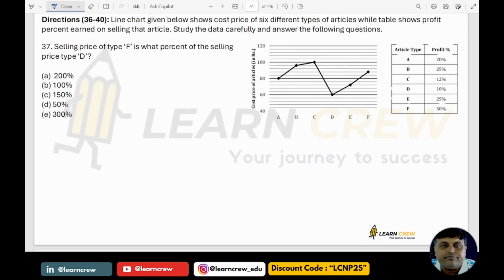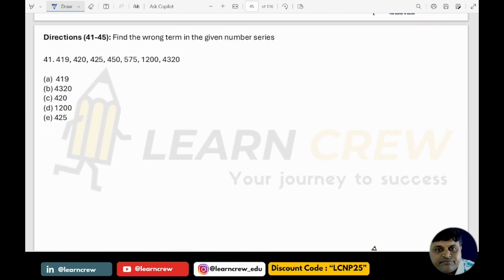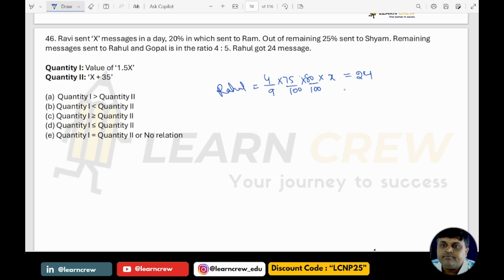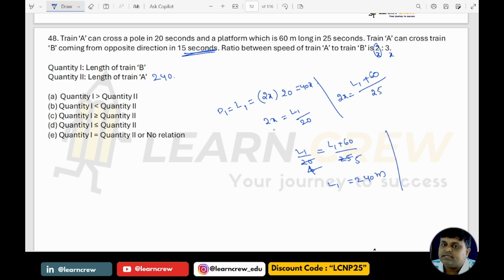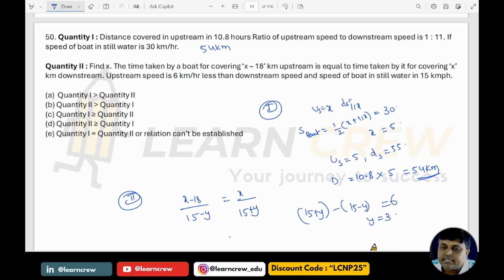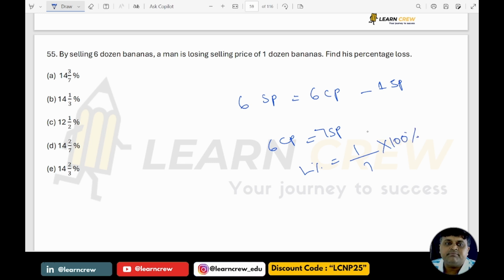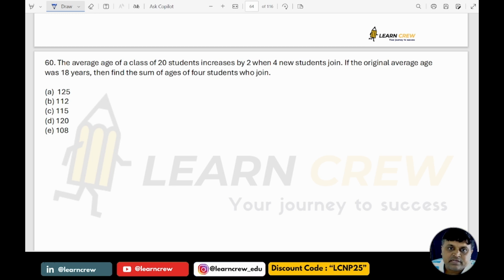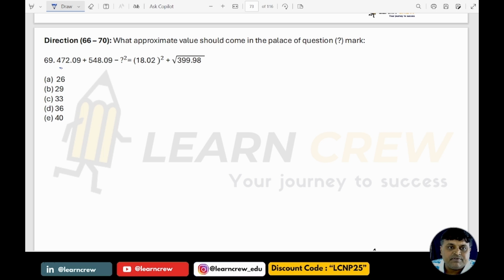Super 20 Test Series - IBPS Clerk- Mock test 15 | Quantitative | Naresh Panda | Learncrew